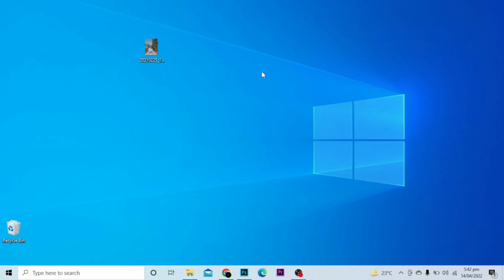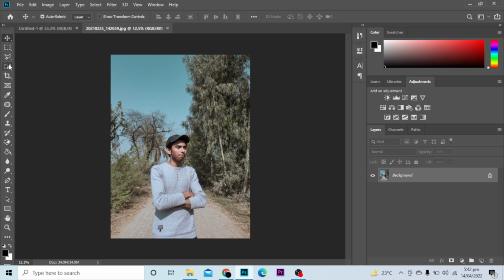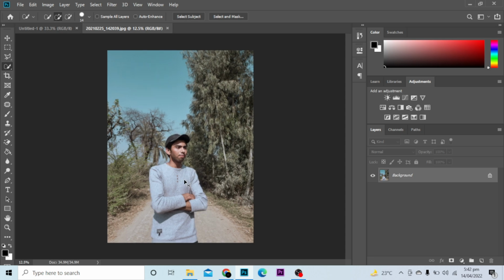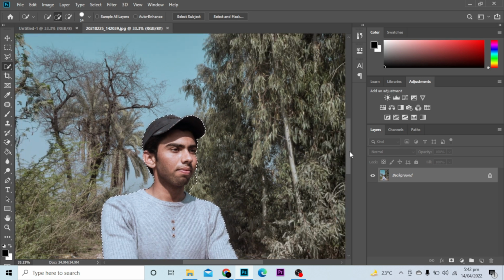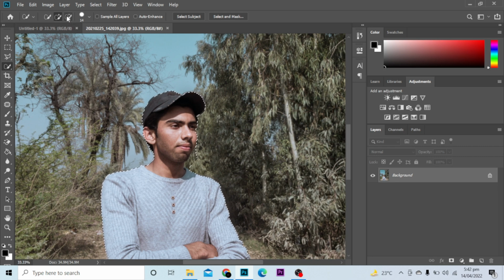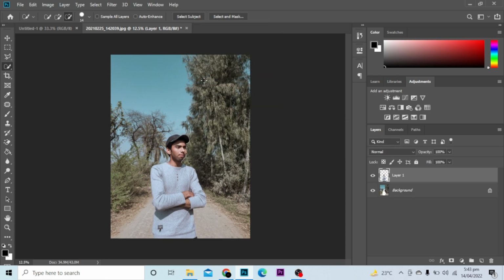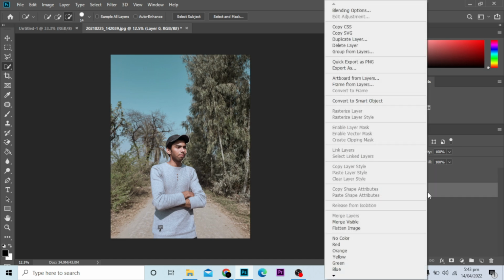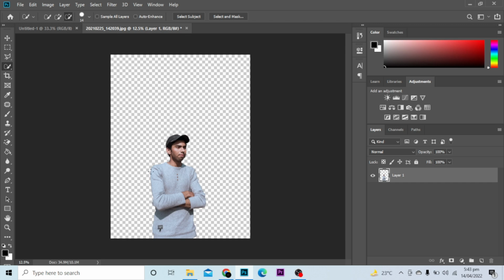How to Remove Background in Photoshop 2022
The Below Subjects also Included in this Video :

how to remove background in photoshop cs6